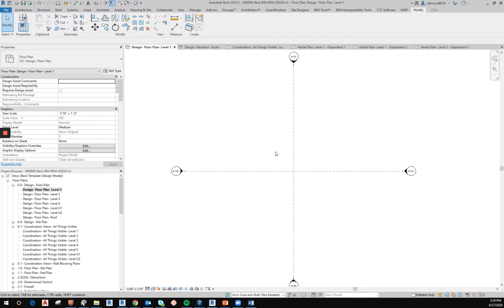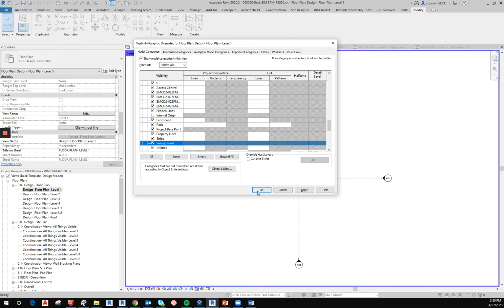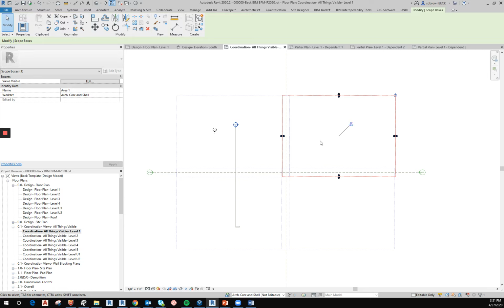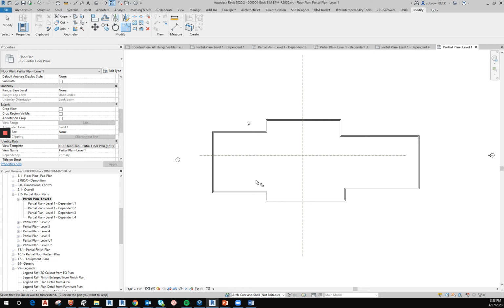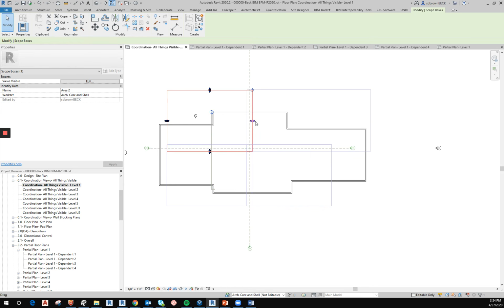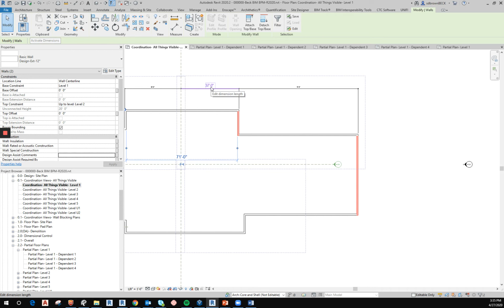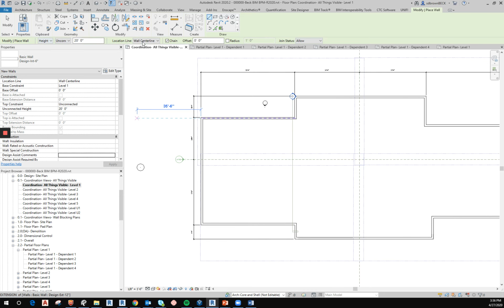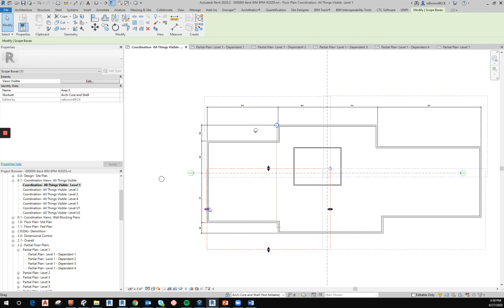The Beck Template Project Base Point and Scope Boxes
This video describes where your building should be drawn in the Beck template and how the scope boxes are utilized to layout your various plan views of the project.